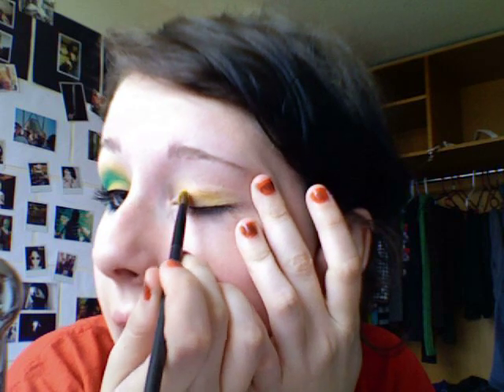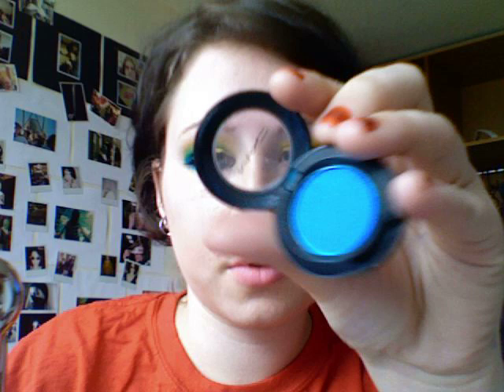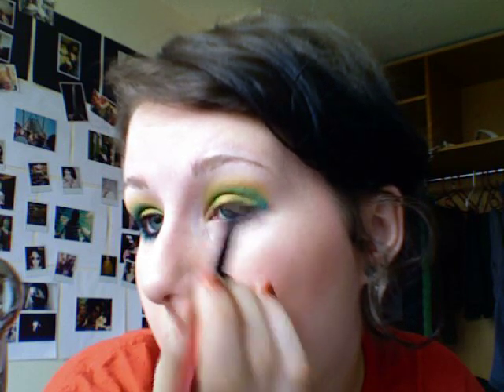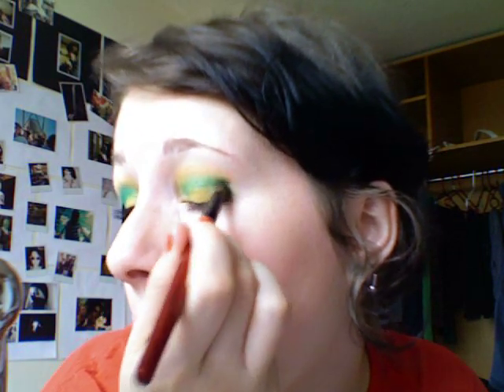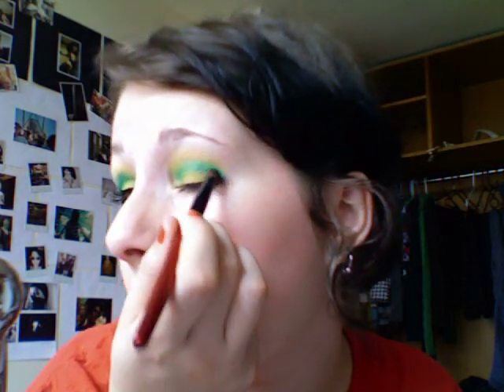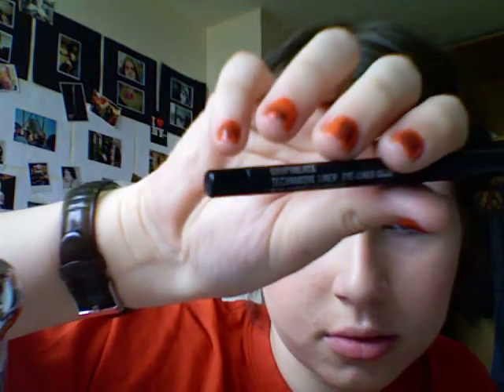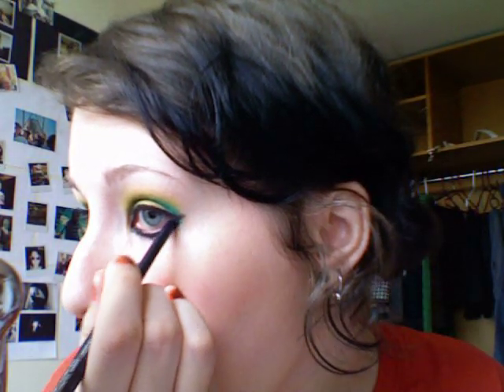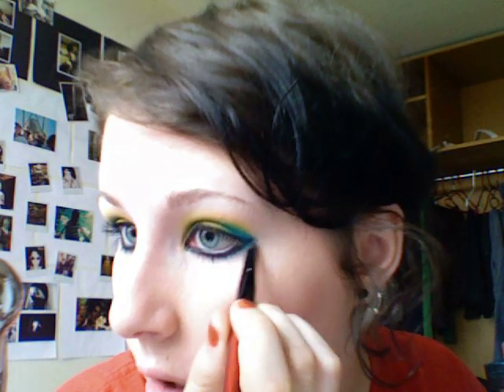Tutorial: A look using Eletric Eel eyeshadow from MAC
Used:
Urban decay primer potion
MAC eyeshadow- Chrome Yellow, Eletric Eel
Blacktrack fluidline
MAC techakohl liner in graphicblack
Bad Gal Lash from Benefit